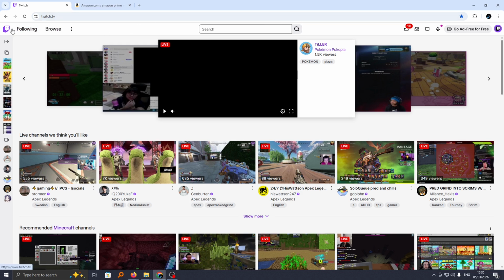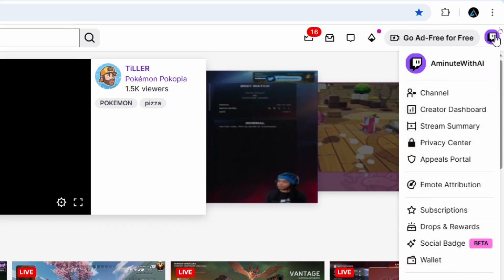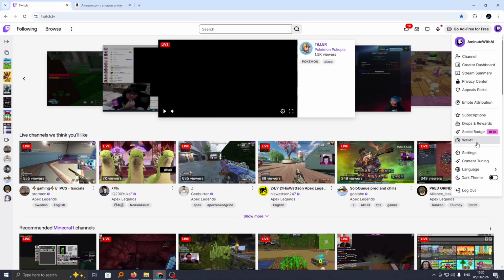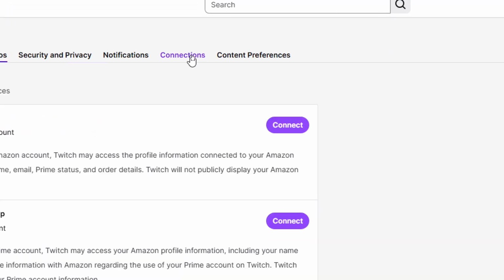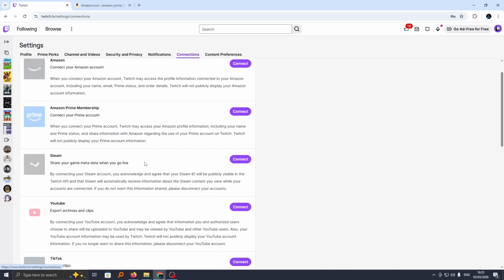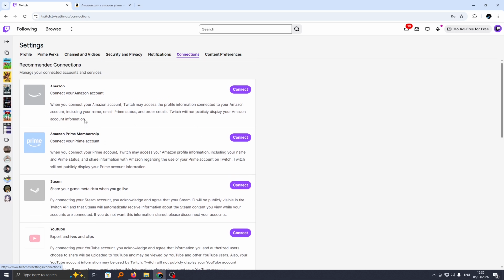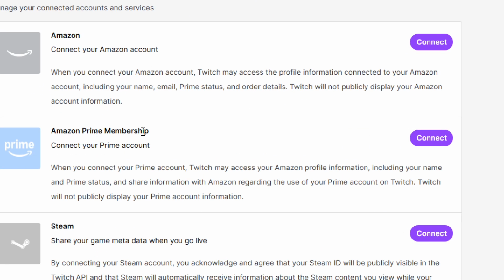How To Connect Prime Membership Account On Twitch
Unlock free Twitch Prime subs, emotes, and game drops by linking your Amazon Prime membership—this quick guide walks you through the secure connection process via official Twitch and Amazon pages.
Step-by-Step Link

Log into twitch.tv, go to Settings, Connections, find Amazon/Prime Gaming, and click "Connect." Authorize on Amazon's gaming.amazon.com page (sign in with Prime credentials), confirm the link, and verify it's active under your Twitch profile perks.
Benefits Unlocked

Enjoy ad-free viewing, monthly Tier 1 subs, exclusive chat badges, and free in-game loot. Link once per account; relink if you change Prime email—works across devices instantly.